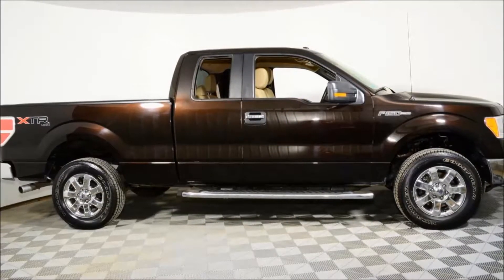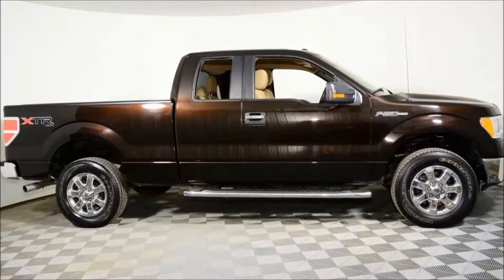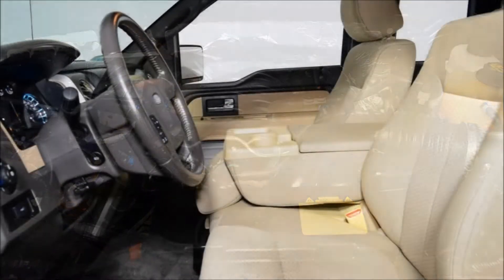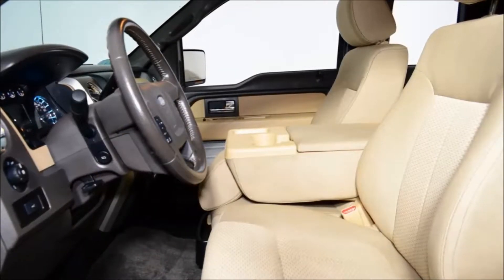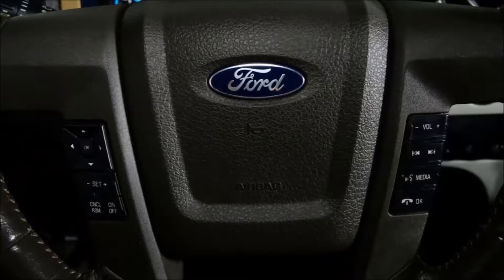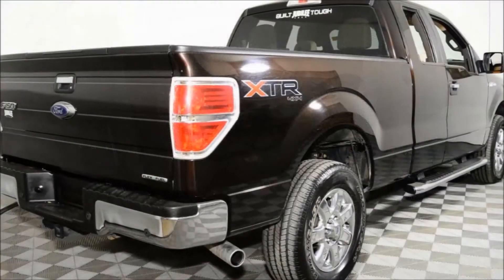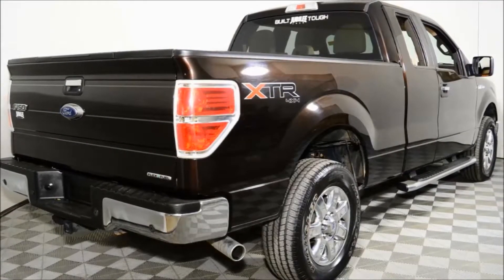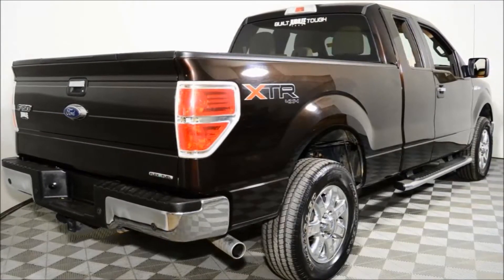2013 Ford F150 [F5302]